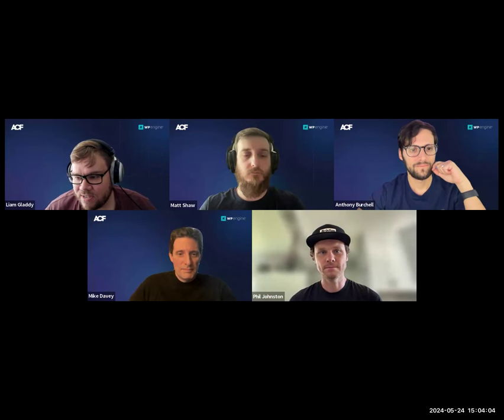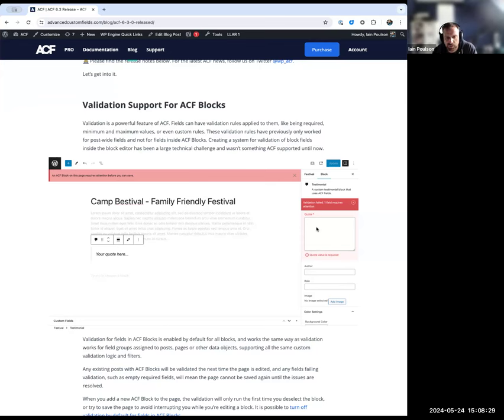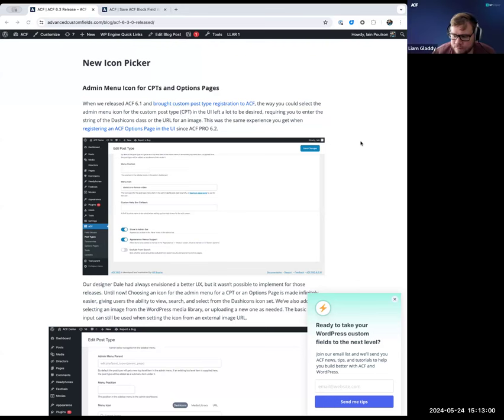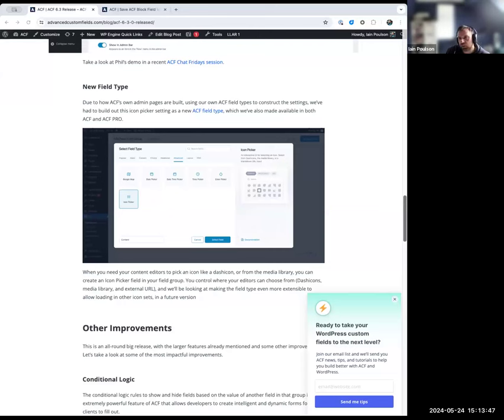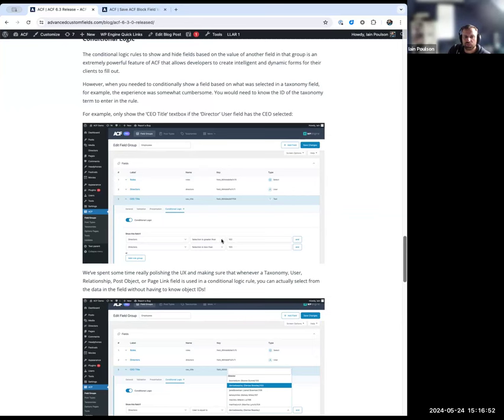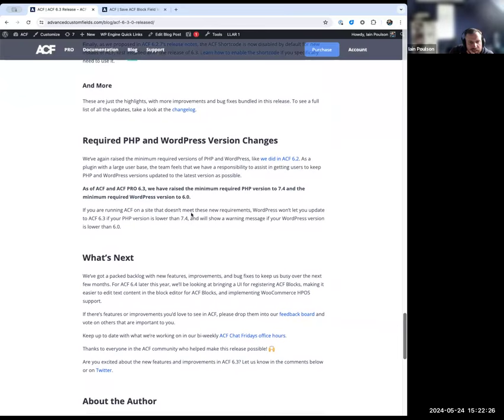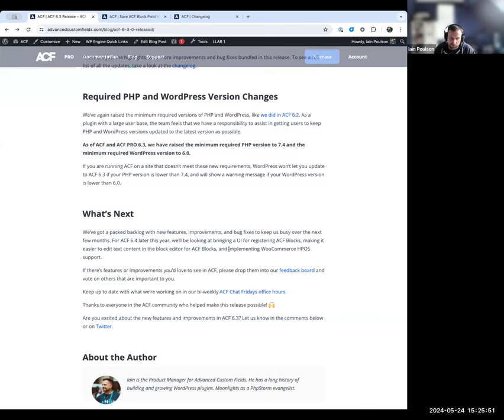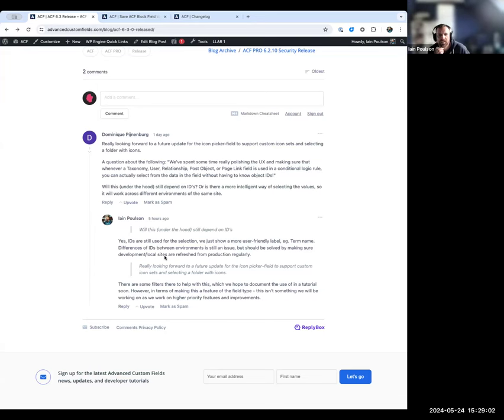ACF Chat Friday – May 24, 2024: ACF 6.3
In this ACF Chat Fridays session we walk through the recent ACF 6.3 release.